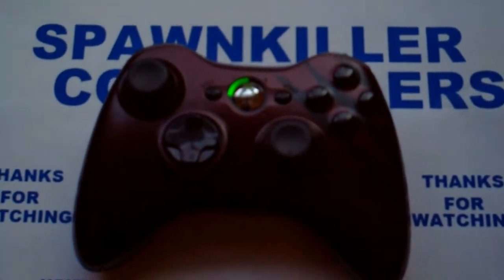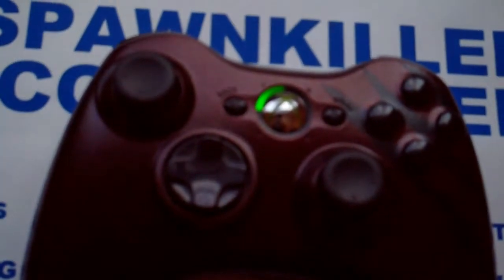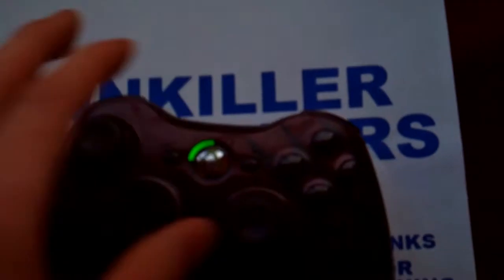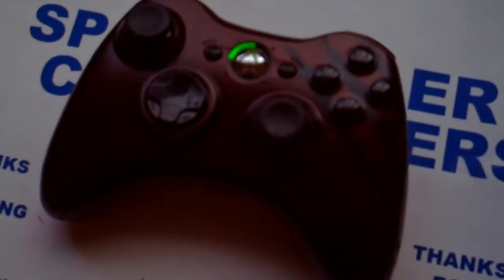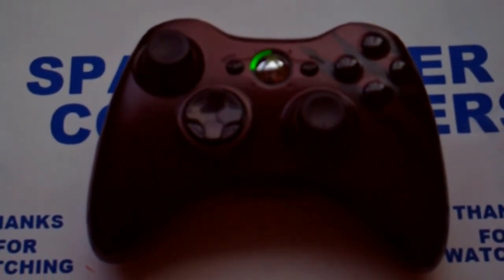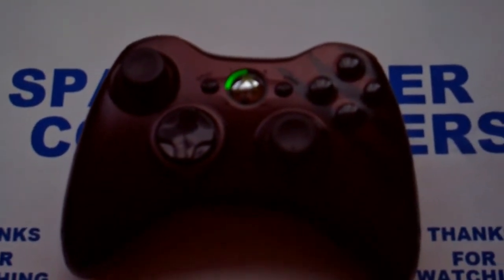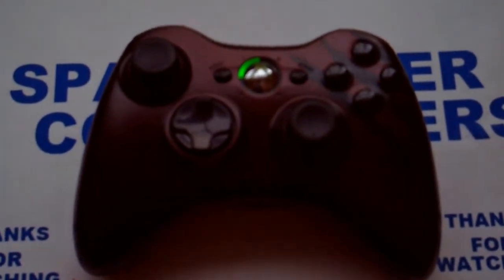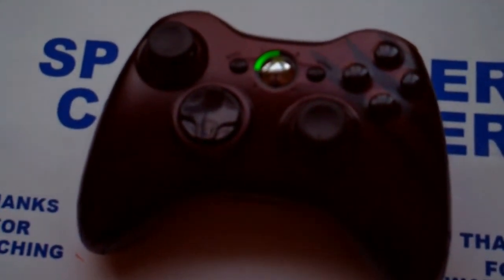Claw Marked Custom Controller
Here we have an amazing designed Claw mark custom xbox 360 controller. It's a dark glossy purple with black claw marks by the ABXY buttons. Overall a VERY nice controller. It's for sale for an amazingly cheap price for $70.